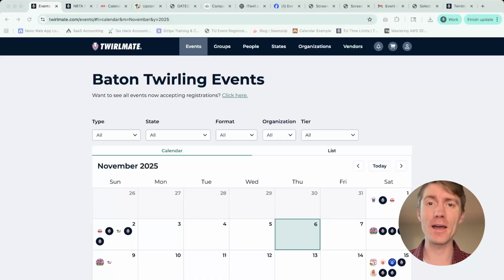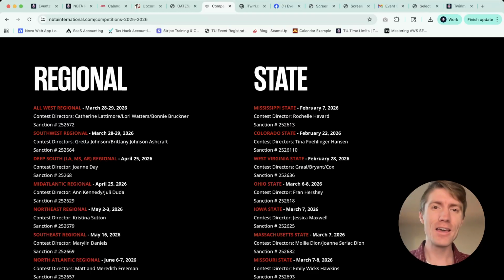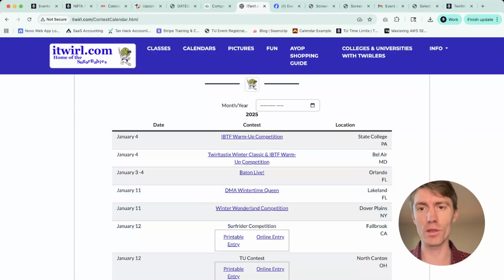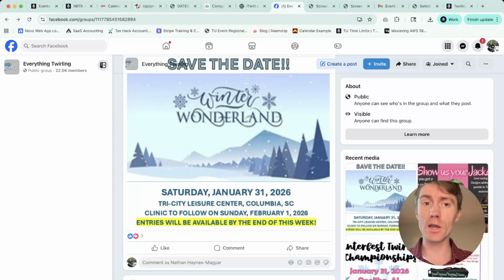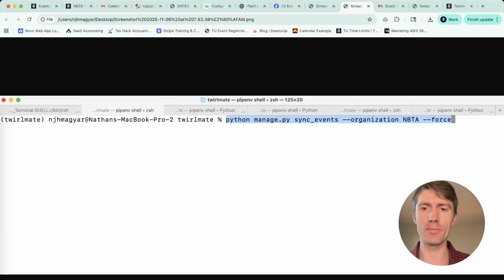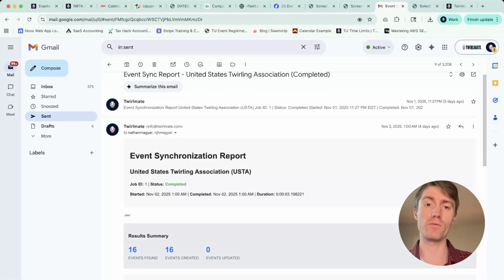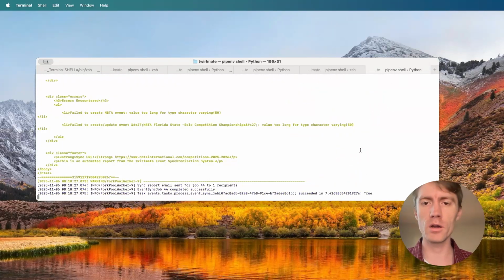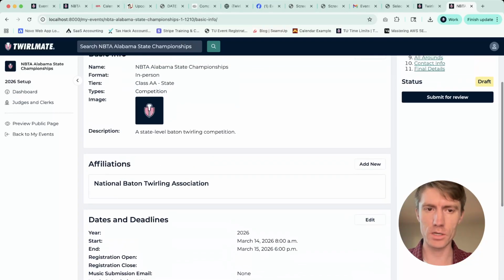Vibe Coding and Automating an Event Scraping Tool with Claude Code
I used Claude/Claude Code to plan, design, and build an event scraper to automatically populate a calendar of 300+ baton twirling events. Here's how I did it!